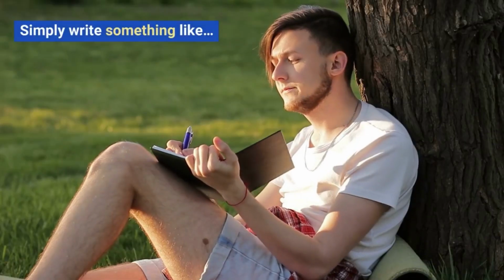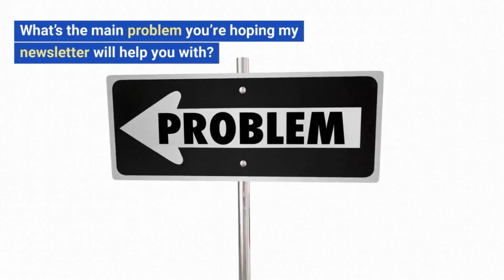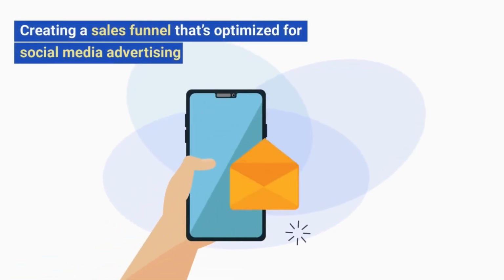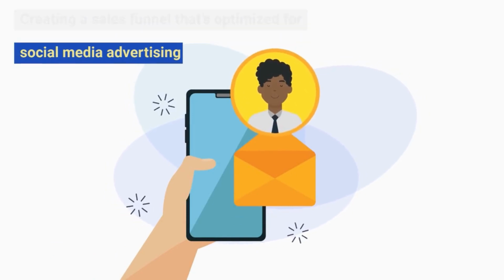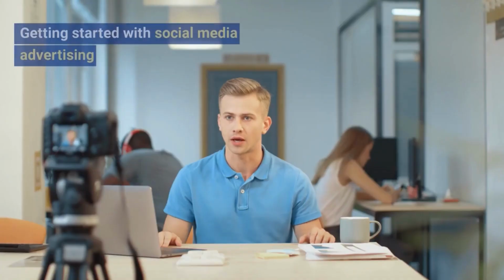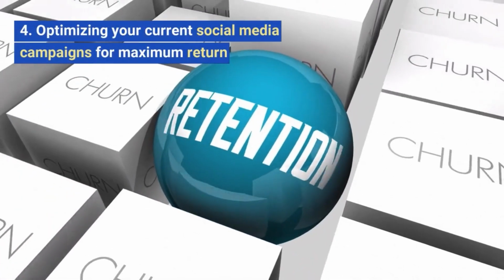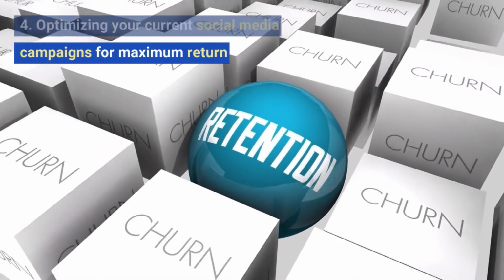How to Improve Your Email CTA by 202%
In this video, we're going to show you how to improve your email CTA by 202%.
Optimizing your call to action in your emails is a simple way to increase conversions in your email marketing strategy
The emails with the personalized CTAs performed over 202% better than those without.
When people join your list, they are at various stages of where they want to go.
Imagine getting double the clicks, double the conversions, and double the revenue, just for making a simple change to your welcome email.
By doing this, you can direct people's attention to your call to action.
Hope it helps to grow your email marketing!
► If you need help growing your business check out free training here
By following these simple steps, you'll be able to increase your website's conversions by a whopping 26%!

If you're looking to improve your website's conversion rate, then this video is for you. By following these simple steps, you'll be able to increase your website's CTAs by 202%. This will help you increase your website's profits and grow your business!